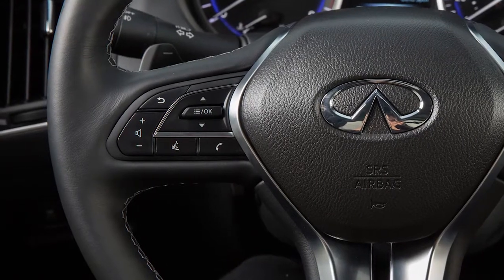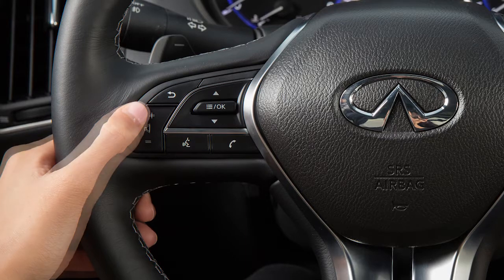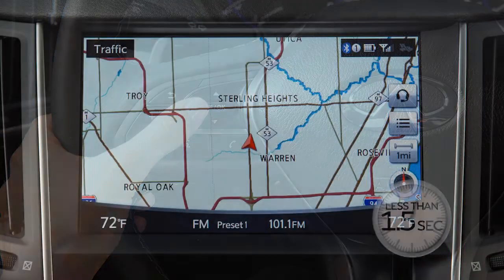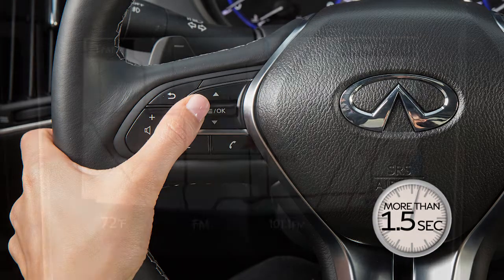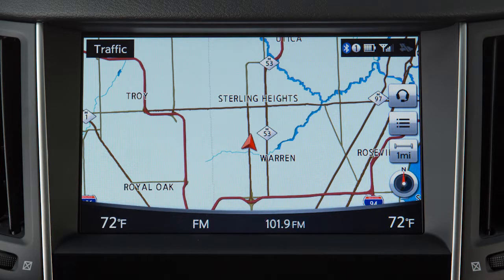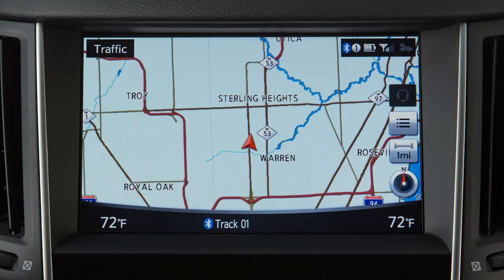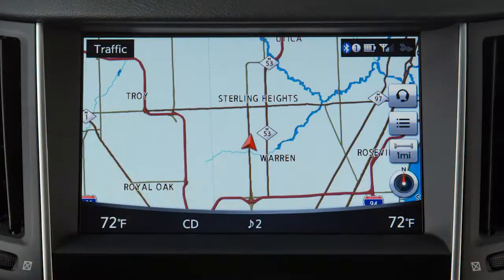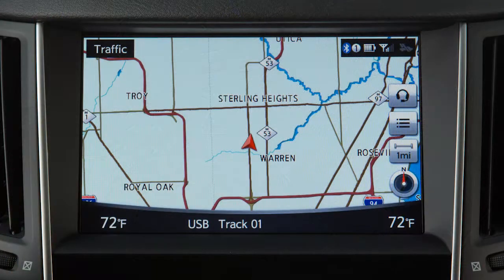2019 INFINITI Q60 - Steering Wheel Audio Controls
The steering wheel audio controls are located on the left side of the steering wheel. This switch adjusts the volume up or down.
Push this switch up or down for less than 1.5 seconds to move through the saved presets. Push and hold the switch up or down for more than 1.5 seconds to seek the next or previous station or channel when in the AM, FM or SiriusXM® Satellite Radio mode.

When in CD, iPod®, USB or Bluetooth streaming audio mode, push the switch up or down to select the next or previous track, or, if available, push and hold up or down for 1.5 seconds to navigate through folders on the audio device.

Press the BACK button to return to the previous screen.